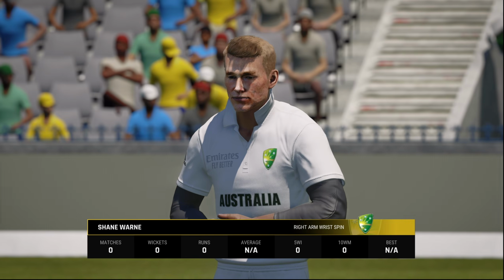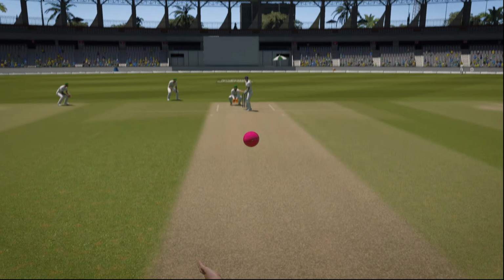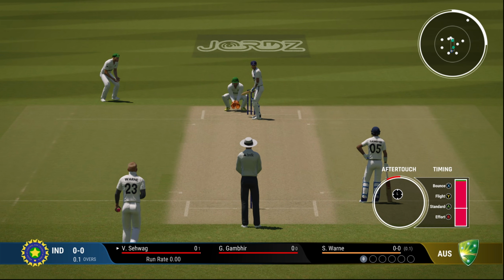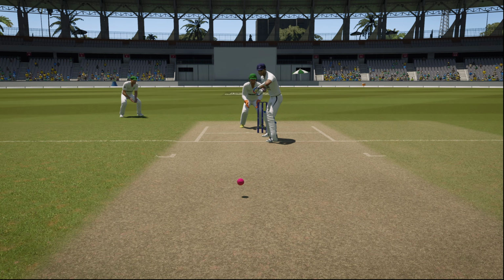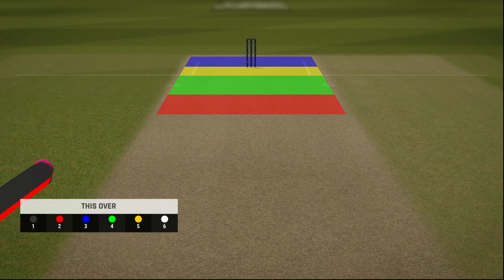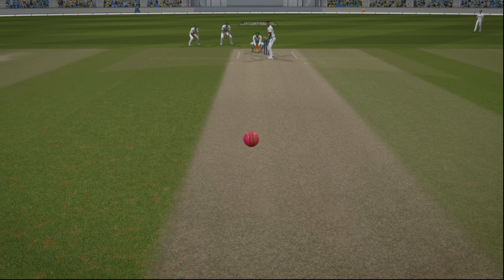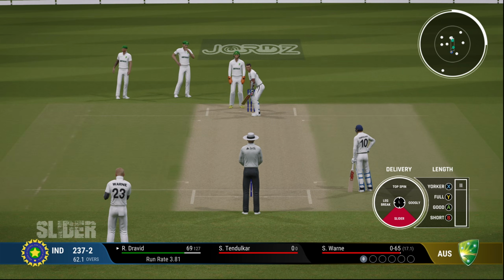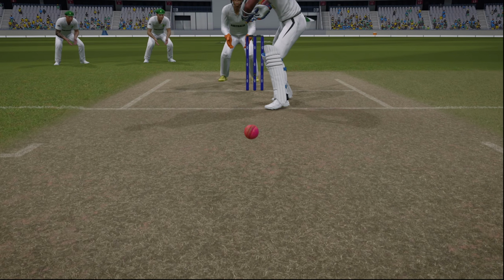Leg Spin Variations | Cricket 24 (Std Ctrl)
In this Cricket 24 video, we break down the variations in leg spin bowling

My Spec:
GPU:   RTX 3060ti
RAM:  16 GB
CPU:   AMD Ryzen 5 3500x 6-Core Processor
Controller : Xbox Wireless Controller
Screen : LG UltraGear / 27" / 1440 Resolution / 144 Hz